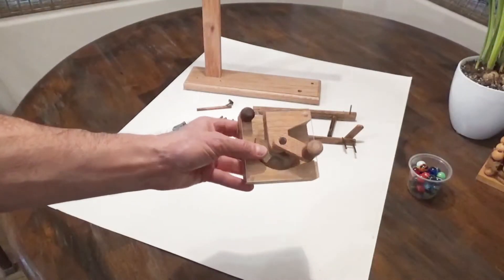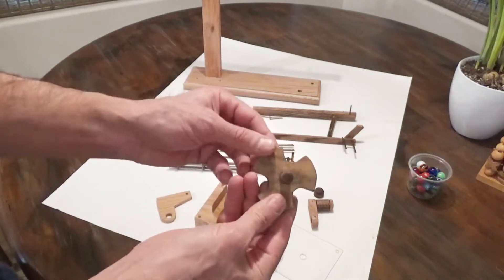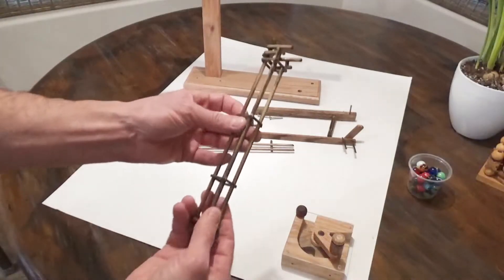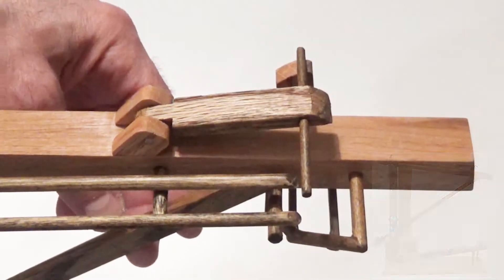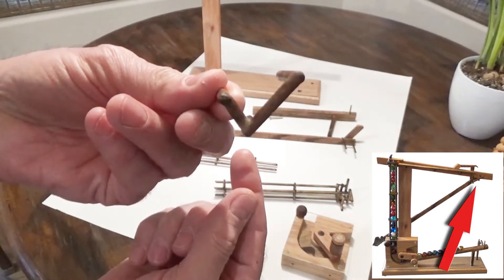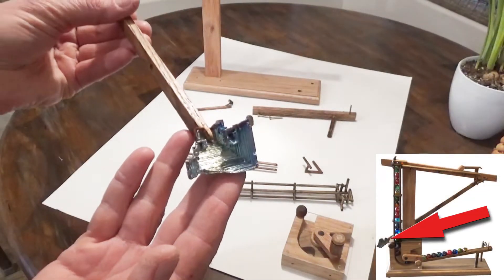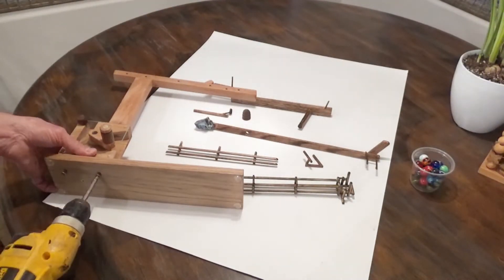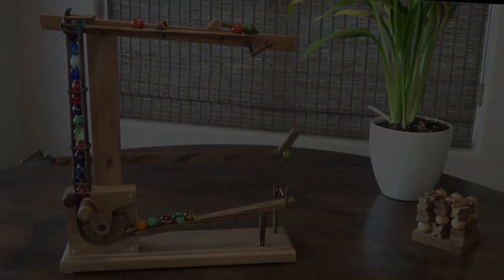Marble machine Gizmotron III Art Meets Science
Gizmotron III
I re-imagined a common 'lever-arm' marble machine, by incorporating a marble pump, based on a clever design by Jim Steinbrecher This 'closes the loop' for continuous play.